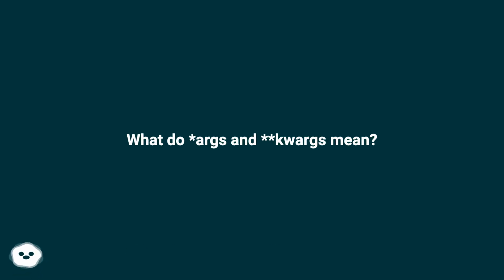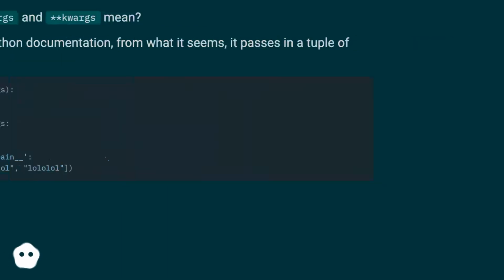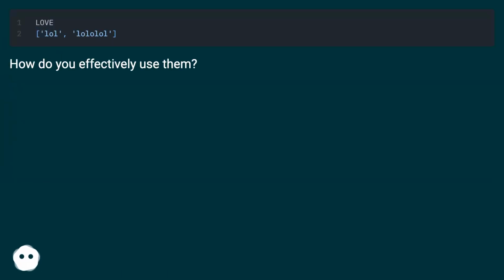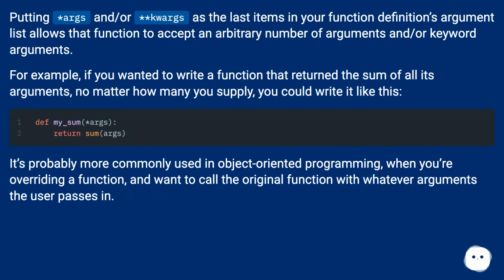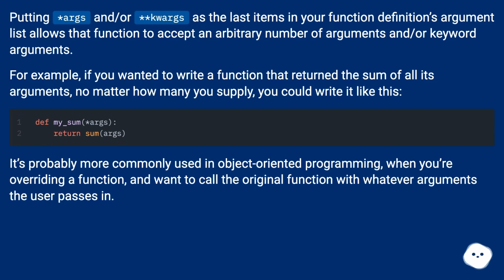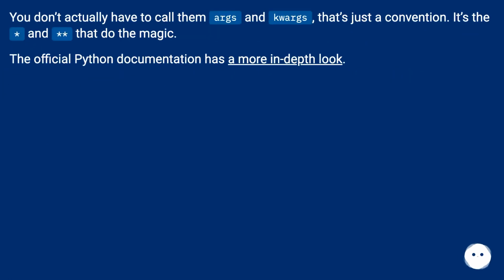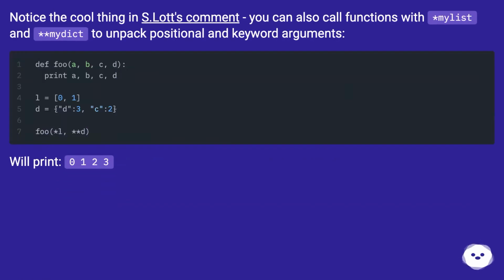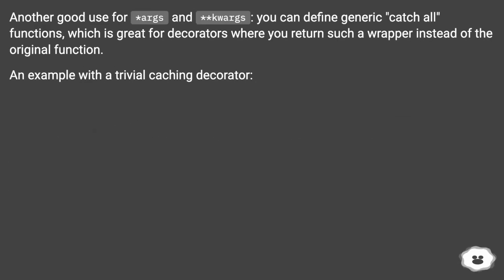What do *args and **kwargs mean?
Chapters
00:00 What Do *Args And **Kwargs Mean?
00:31 Accepted Answer Score 282
01:24 Answer 2 Score 98
01:58 Answer 3 Score 75
02:21 Answer 4 Score 26
02:58 Answer 5 Score 20
03:32 Thank you